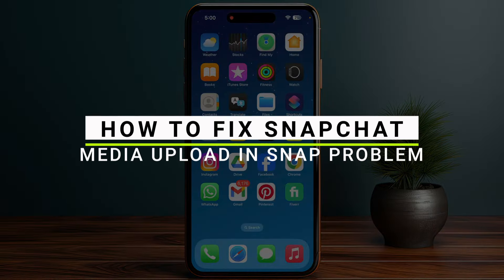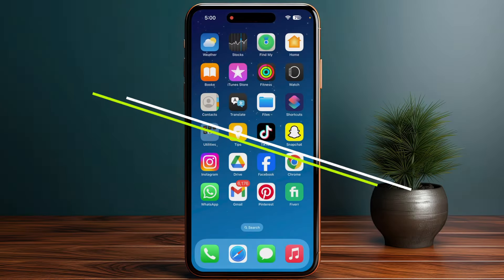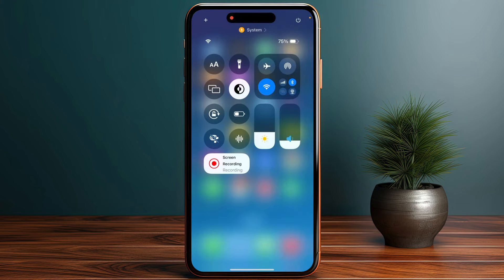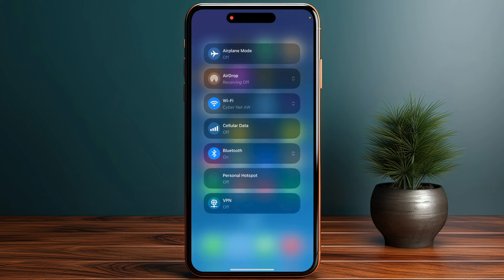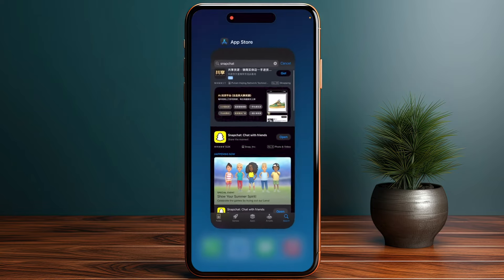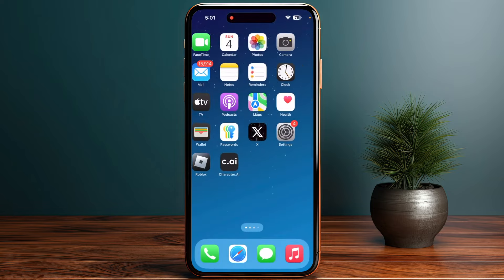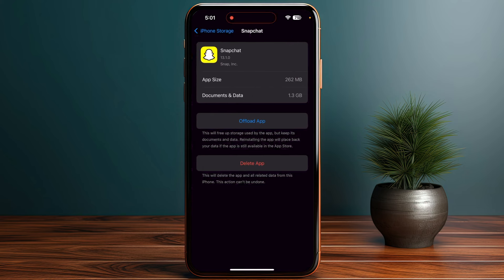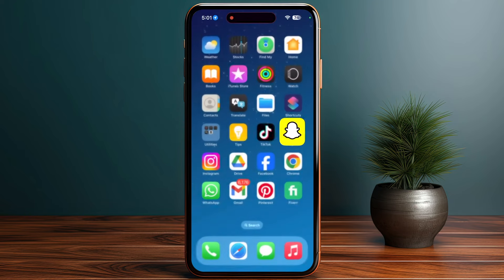How to Fix Snapchat Media Upload Showing in Snap Problem - Full Guide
Are looking for a video about snapchat new update media upload problem? here it is!